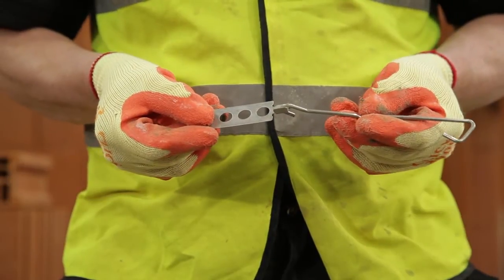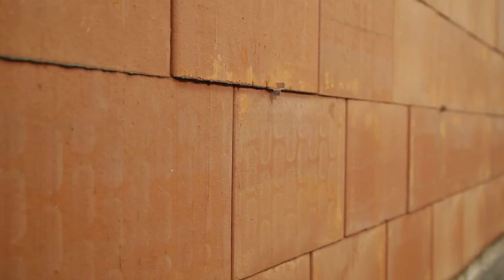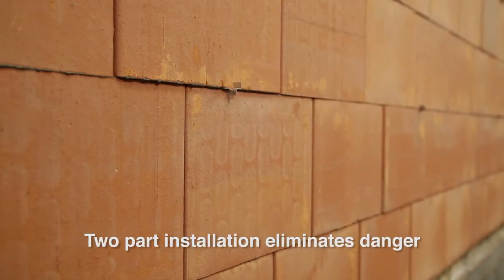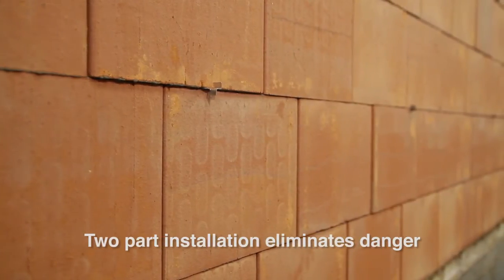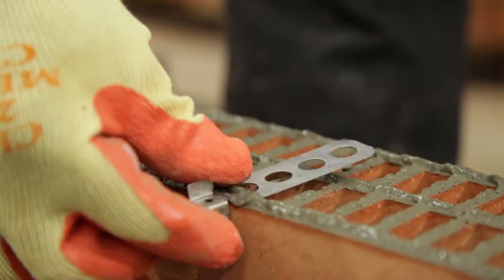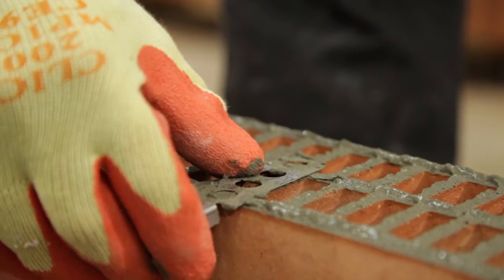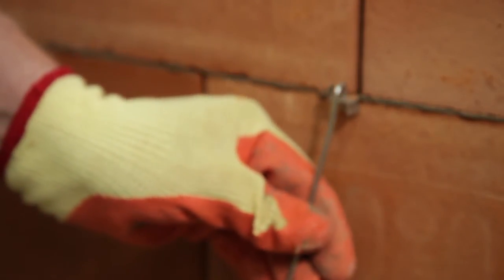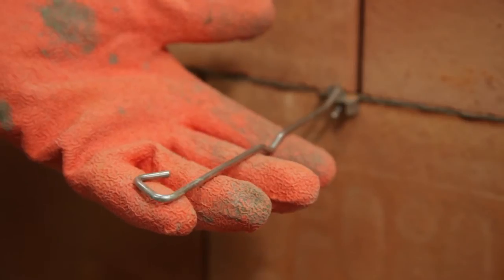Step 6. Fitting a Wall Tie - Porotherm UK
Porotherm is unique clay block walling system; precision engineered and utilised in the same way as traditional block work but faster & more cost effective.

Join UK's latest build trend